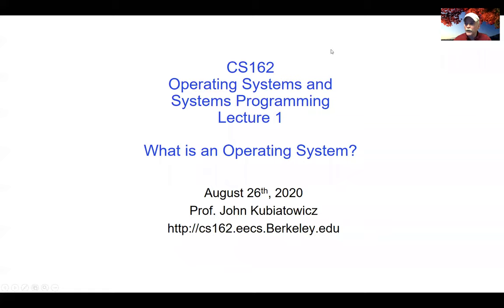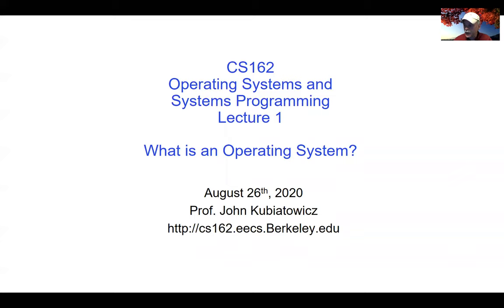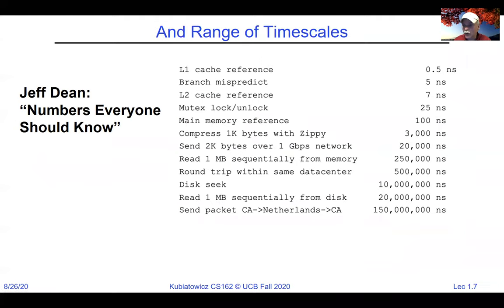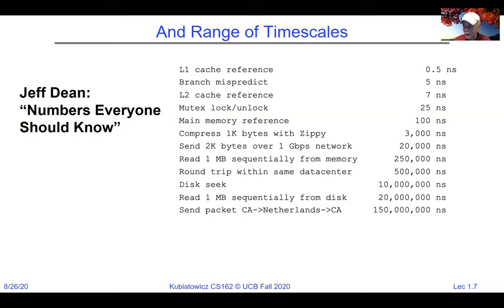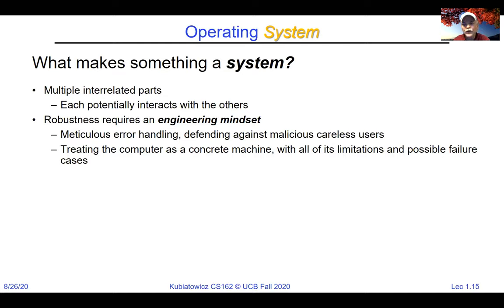CS162 Lecture 1: What is an Operating System?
In this first lecture, we introduce CS162 by discussing what an Operating System does along with the context in which it operates.  We also discuss the logistics for the course.